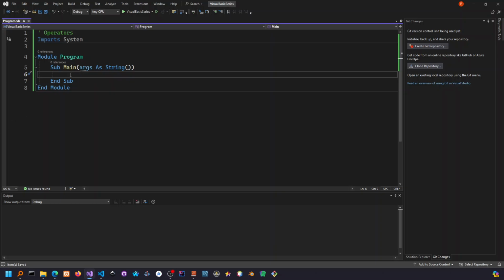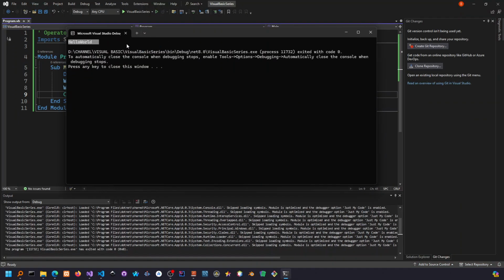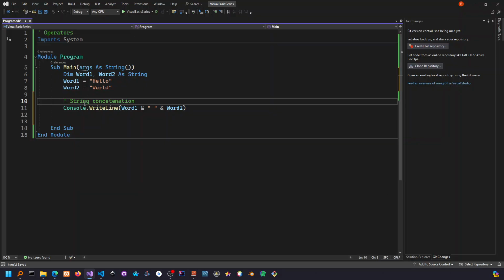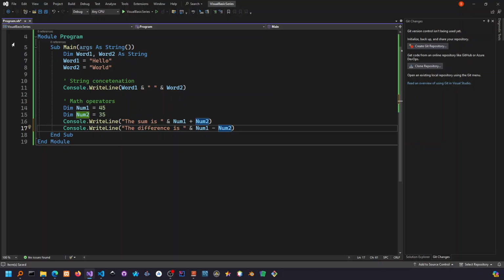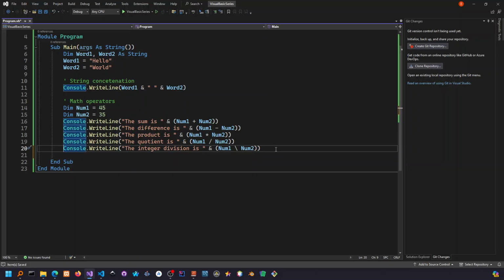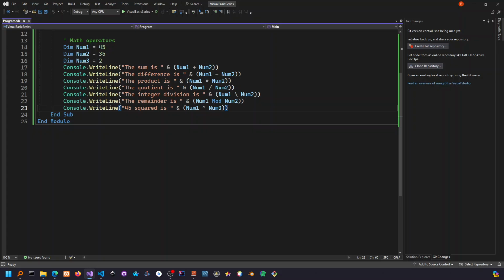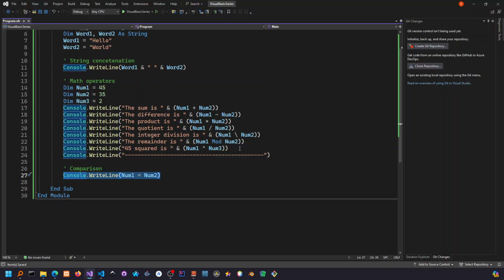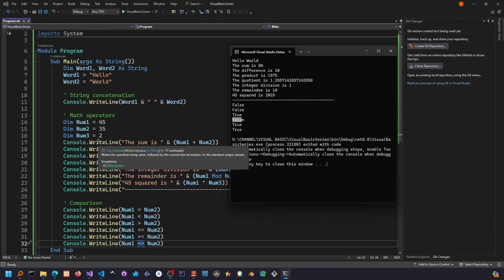06 Operators - AS and A Level Visual Basic Programming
In Visual Basic (VB), operators are symbols that specify the operations to be performed on operands.